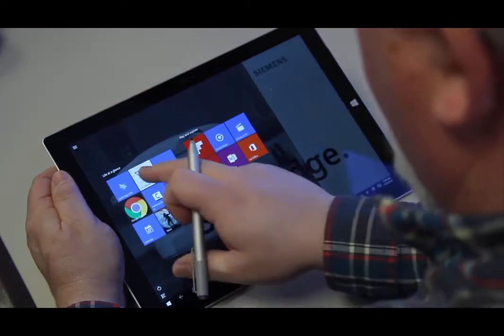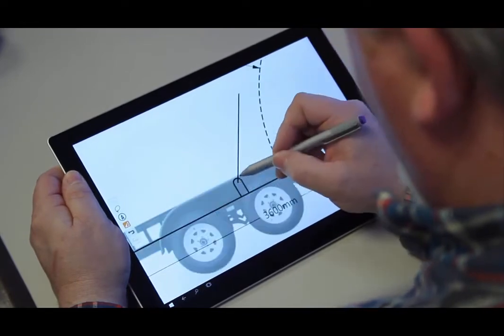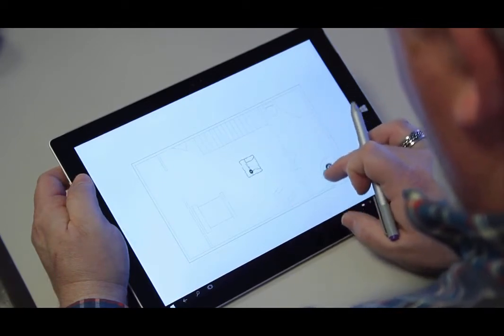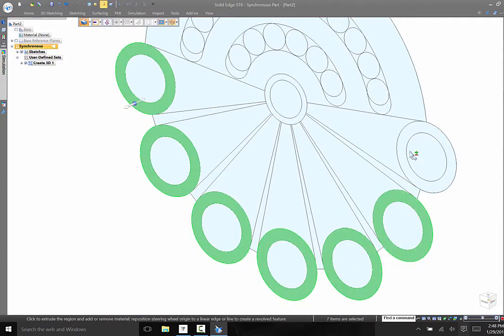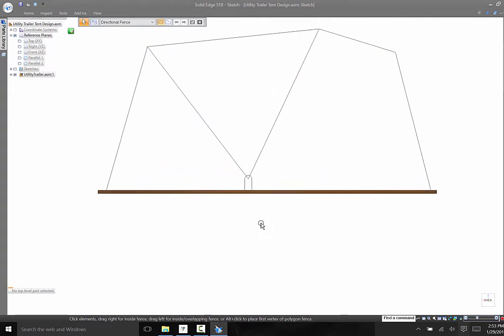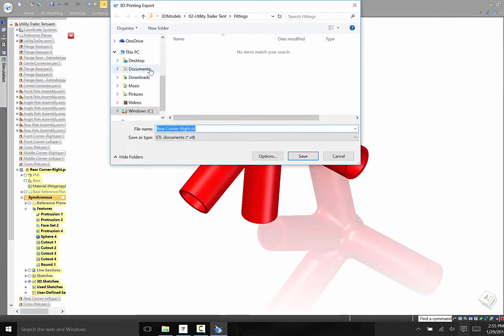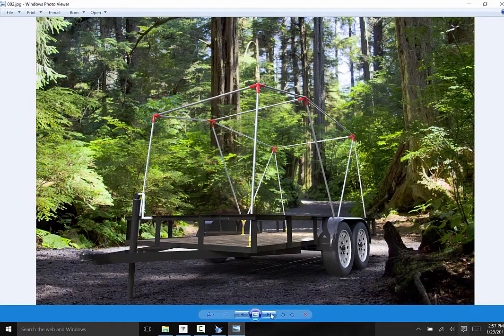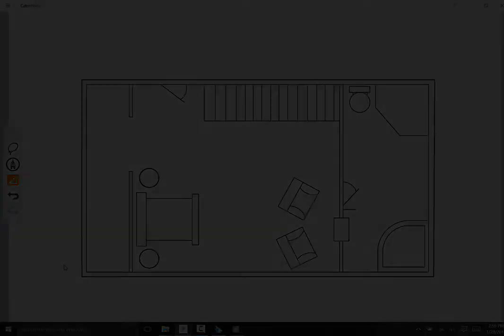2D Sketching to 3D Models with Catchbook and Solid Edge- Siemens Solid Edge Tutorial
Catchbook is a 2D drawing app for anyone who would like to capture their ideas via simple sketches- anywhere, at any time and is designed specifically for use on tablets and smartphones. This video demonstration shows how Solid Edge and Catchbook working in harmony to bring sketches to three dimensional life.